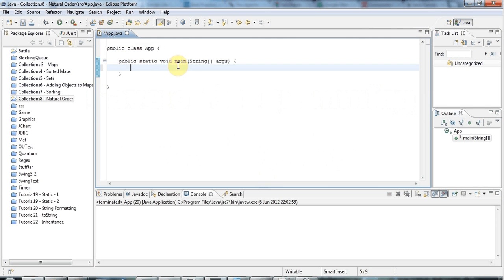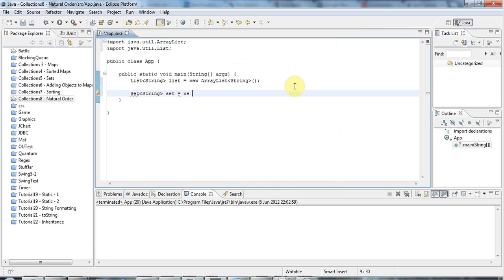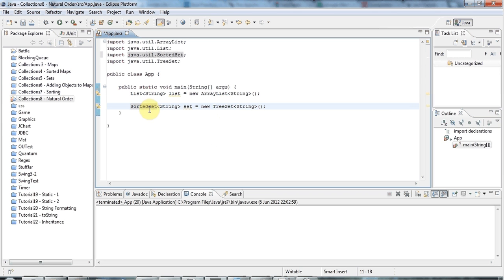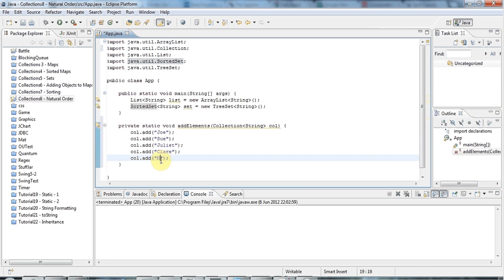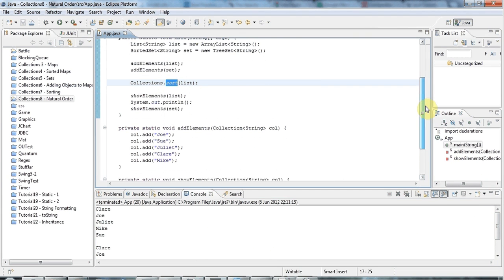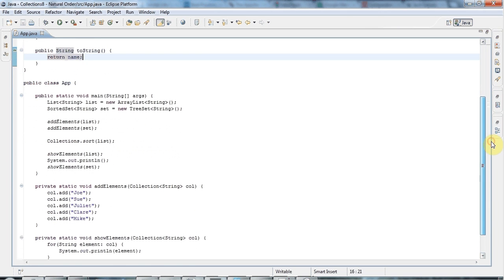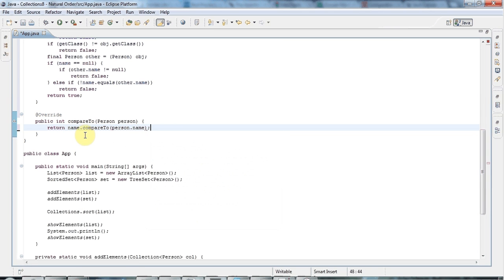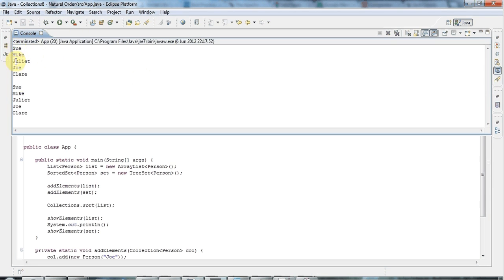Natural Ordering and the Comparable Interface: Java Collections Framework Tutorial Part 8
This tutorial shows you how to give your objects a 'natural order' by implementing the Comparable interface. You can then sort your objects without using a comparator and add them to TreeSets and TreeMaps.